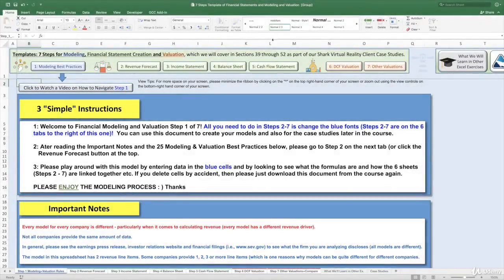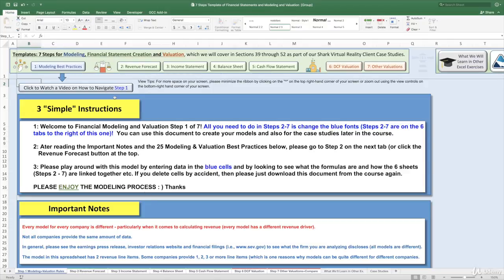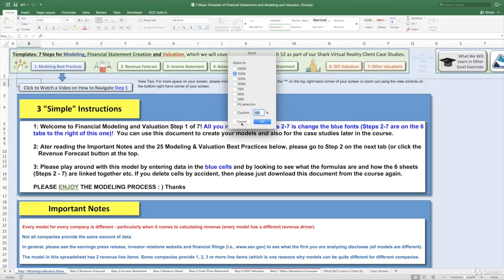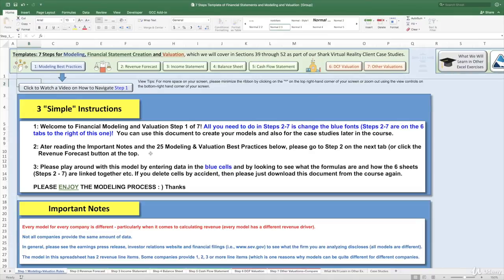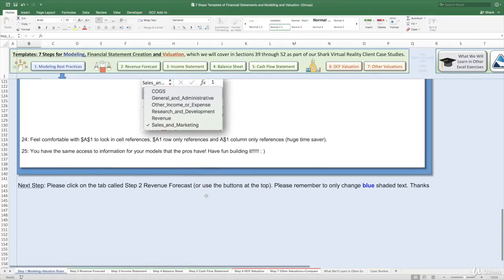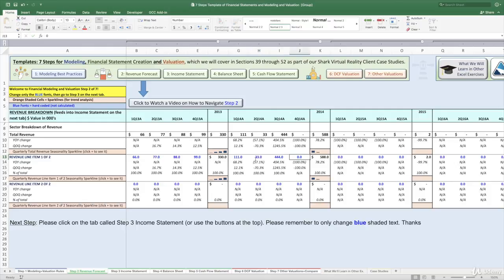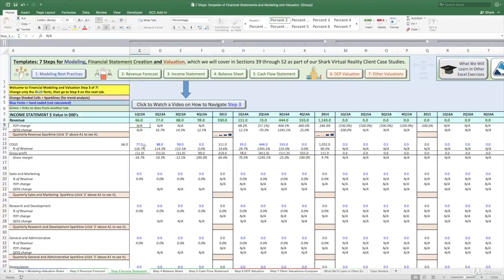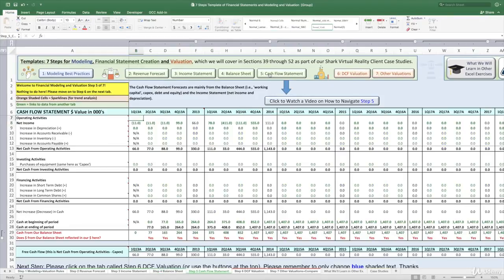Attached is Your 7 Step Template for Creating Financials, Models and Valuations!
The Complete Financial Analyst Training & Investing Course
Succeed as a Financial Analyst &Investor by Award Winning MBA Prof who worked @Goldman, in Hedge Funds & Venture Capital